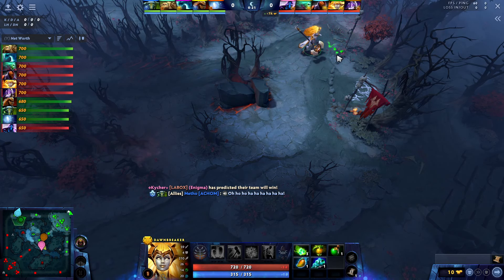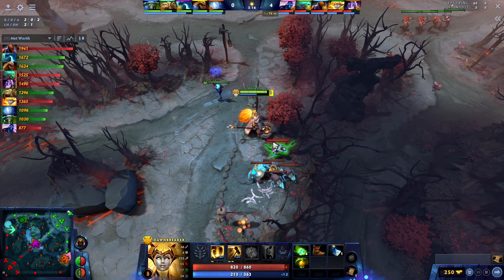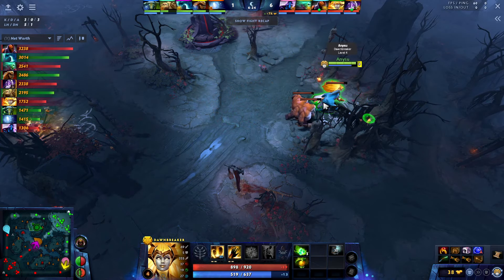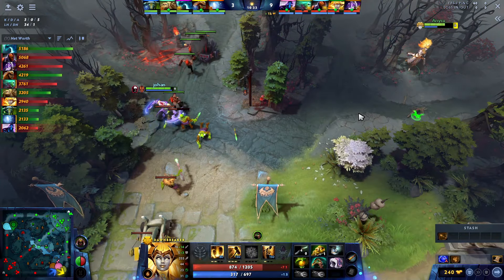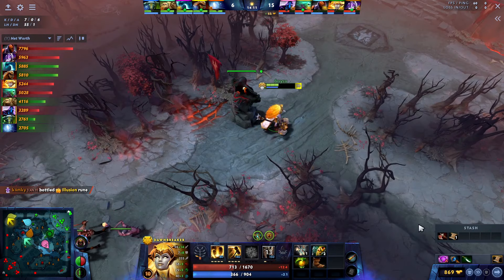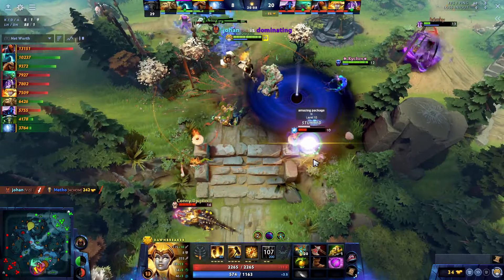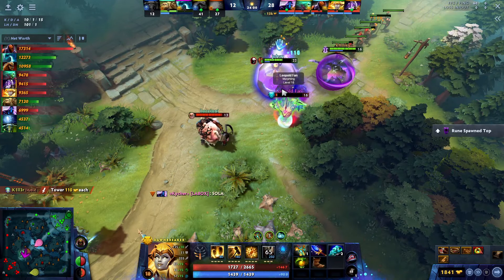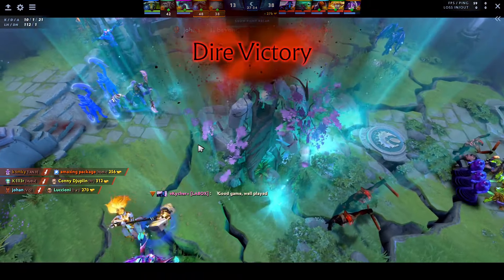Analysing my Dawnbreaker | Patch 7.30e | Dota 2 Analysis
Analysing my Dawnbreaker hard support gameplay. We are laning with Antimage together against Pudge and Earthspirit.

If you got any ideas for new videos, you think I am missing information or you just want to see specific things that i don't talk about right now for future videos, always feel free to give feedback and suggestions in the comments.
I am happy about every feedback i can get so I can improve future videos for all of you.